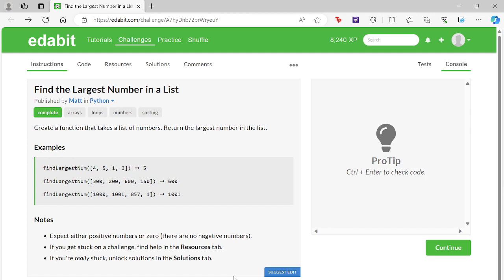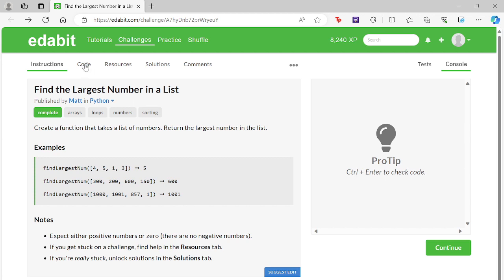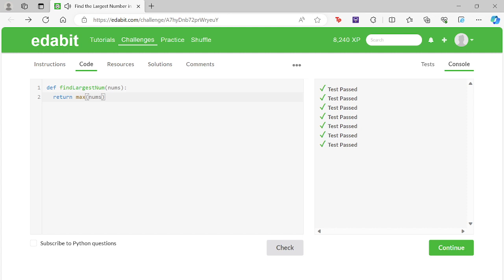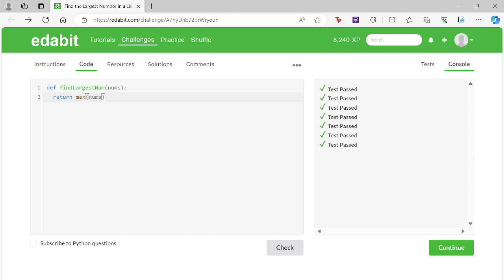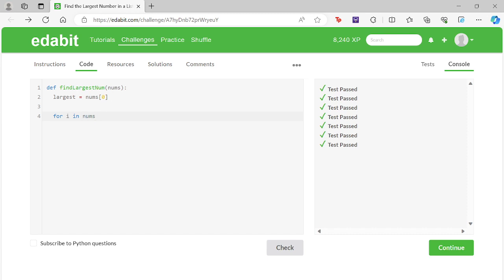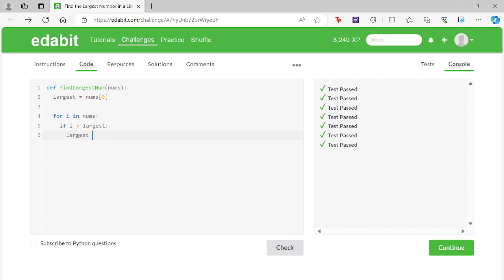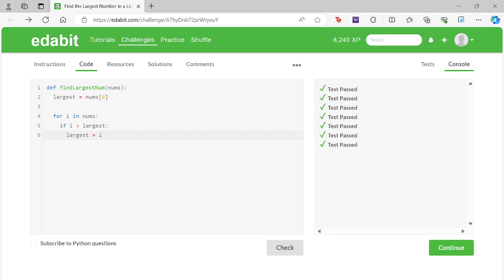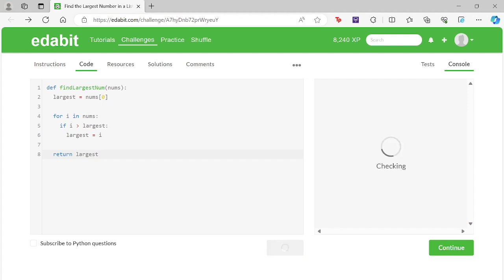Python Tutorial for Beginners - Edabit - Find the Largest Number in a List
This Python tutorial for beginners helps you how to solve the problem on Edabit that is called, Find the Largest Number in a List. Follow along to learn some programming!